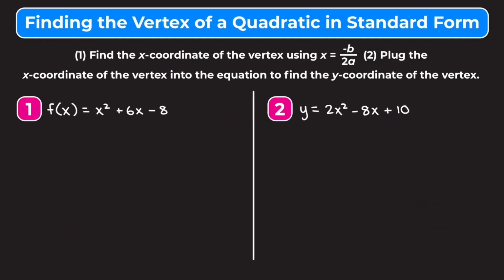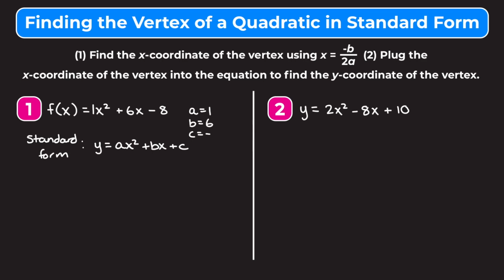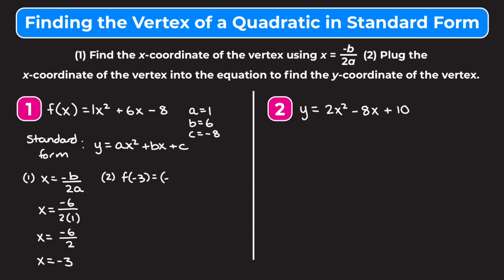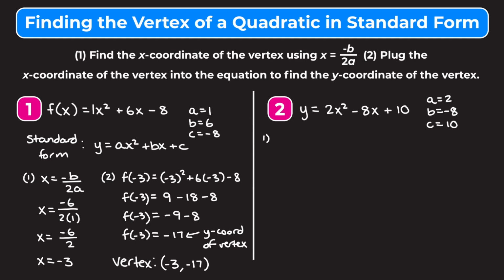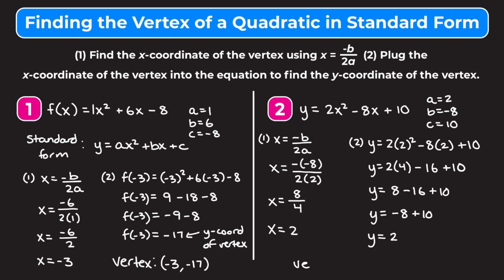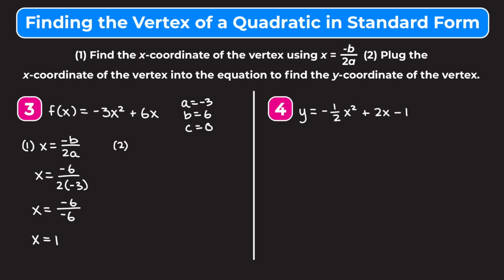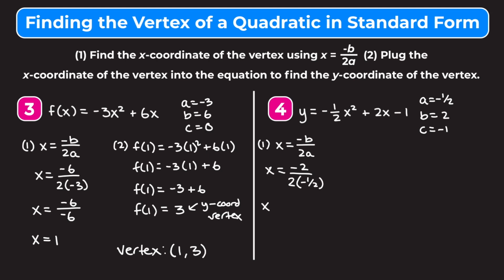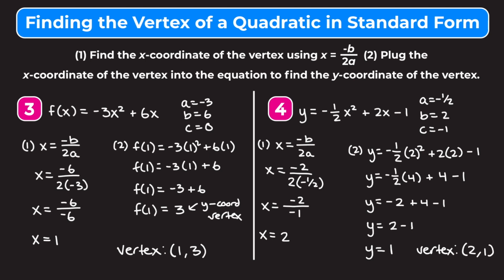How to Find the Vertex of a Quadratic Written in Standard Form | Partners in Prime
*Let’s learn how to find the vertex of a quadratic written in standard form!* In this video, we walk you through four example problems covering finding the vertex of a quadratic in standard form. Whether you’re learning how to find the vertex of a quadratic in standard form for the first time or just need a quick review, this video is for you!

While videos are a great way to learn math, practice is also important. That’s why we include *free practice worksheets* (with answers at the end!) that go along with our videos, so you can practice what you’ve learned.